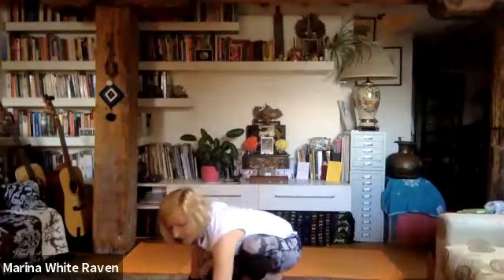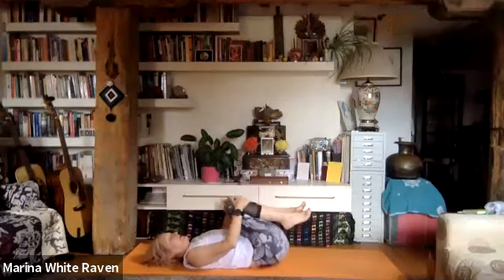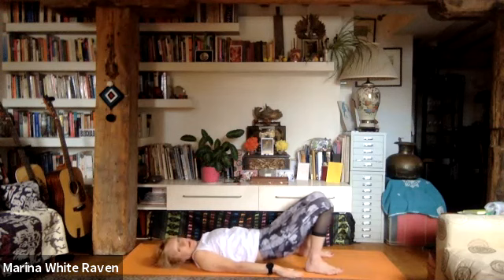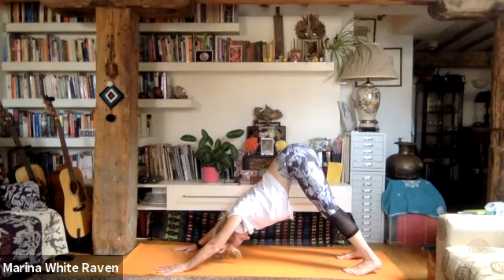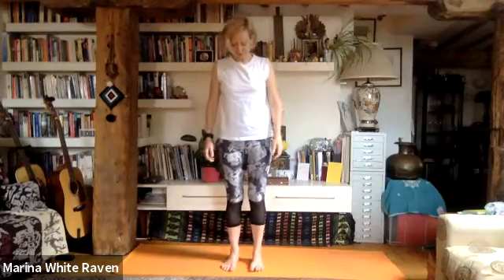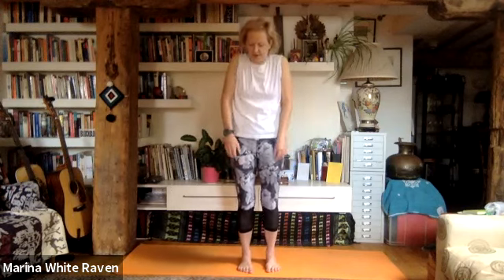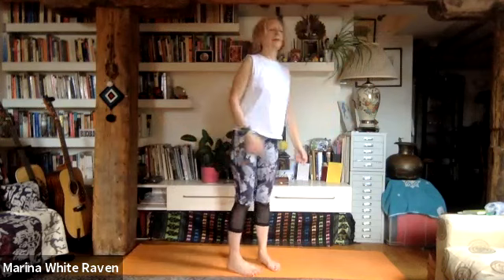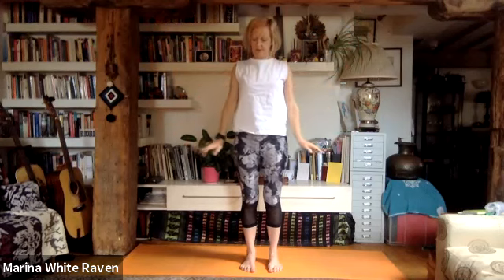Yoga E-Motion: 'Enjoy your lived Embodied Experience' (60 mins)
Bringing full attention to the body, breath and movement and encouraging our feelings to move. Feel the flow of life, the dance of the emotional energies and align with the present moment.